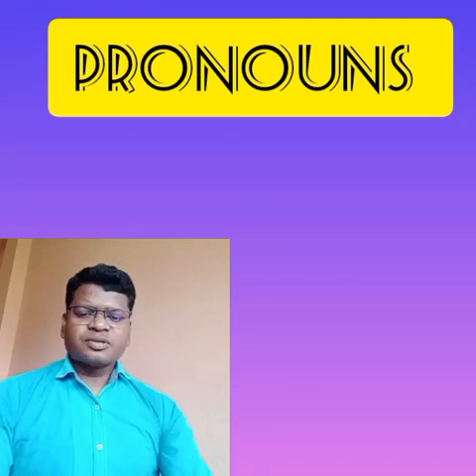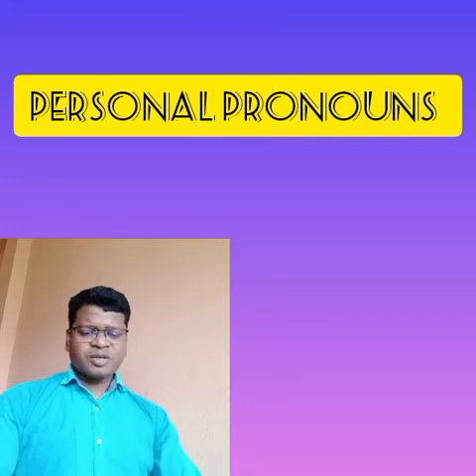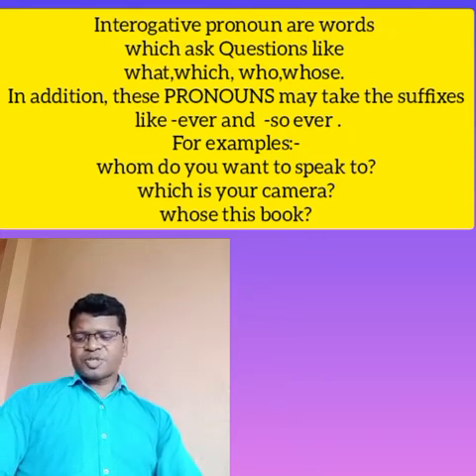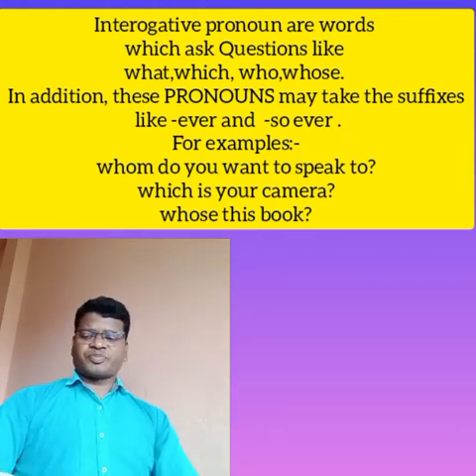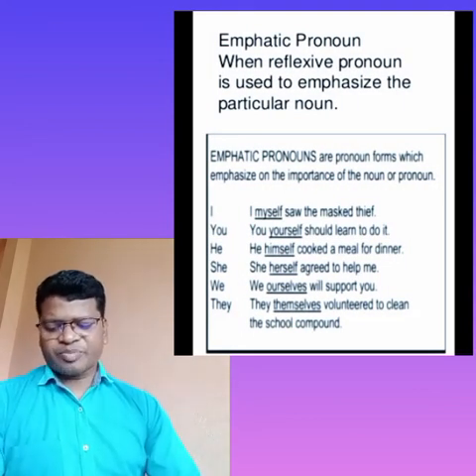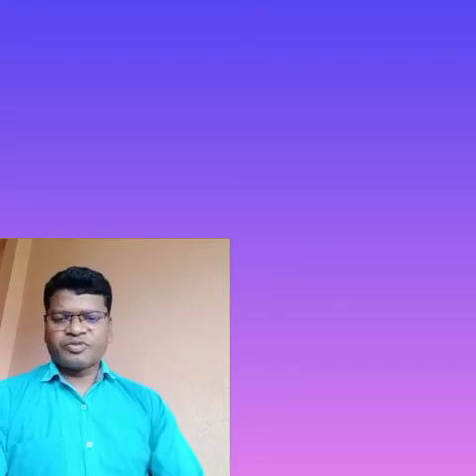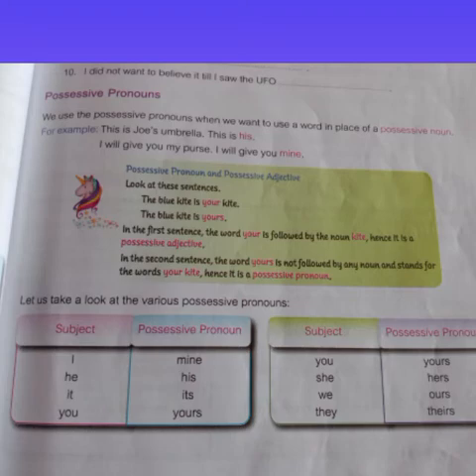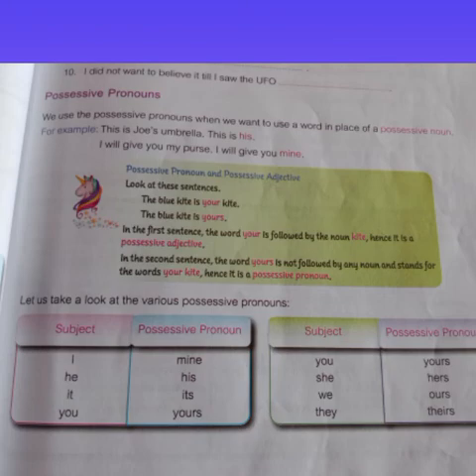Class 7B English Language Pronouns